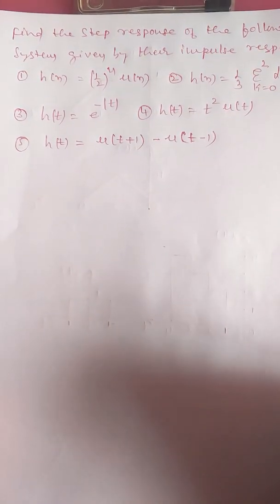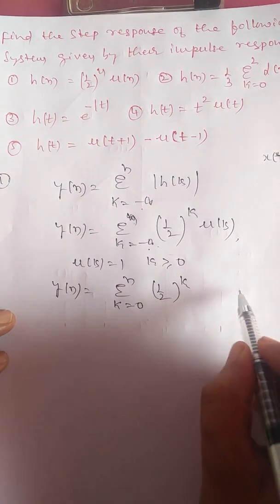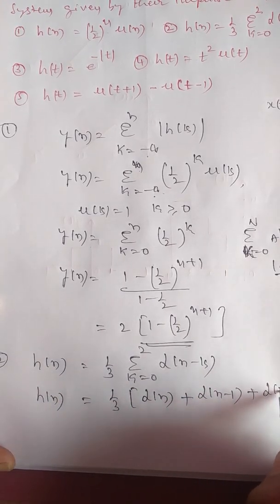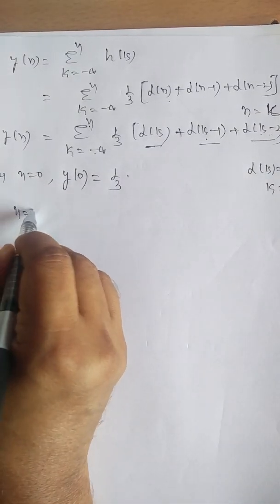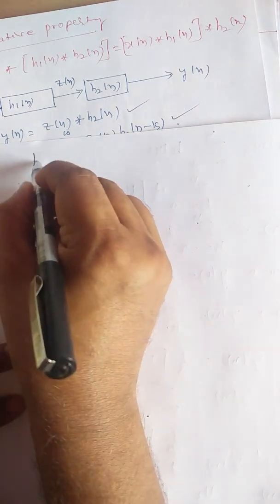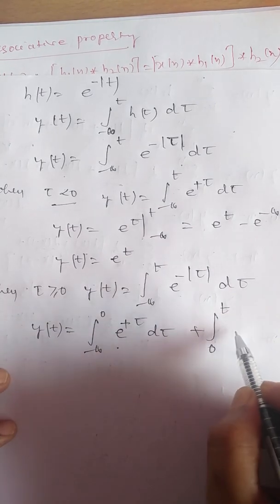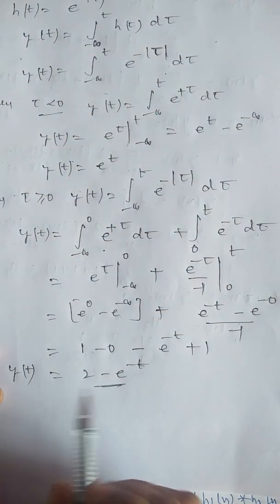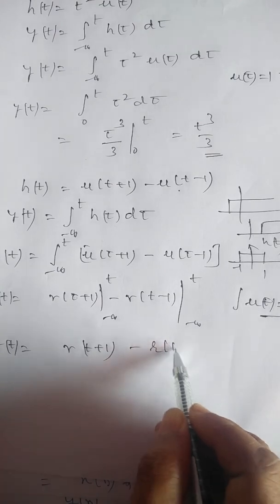Step response of LTI Systems for the given Impulse response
Problems are solved to find the step response of LTI Systems for the given Continuous or discret time impulse response